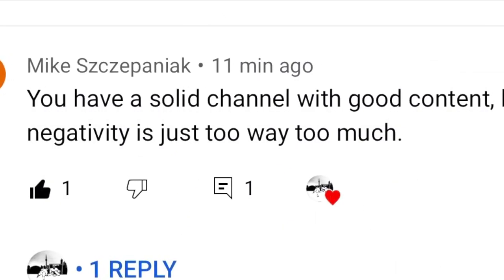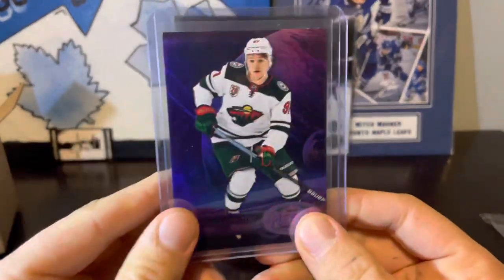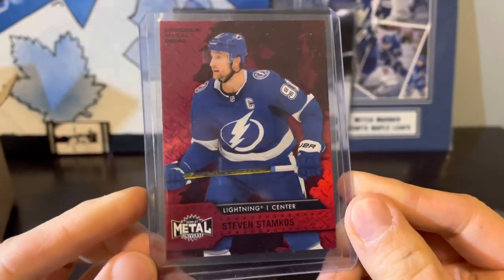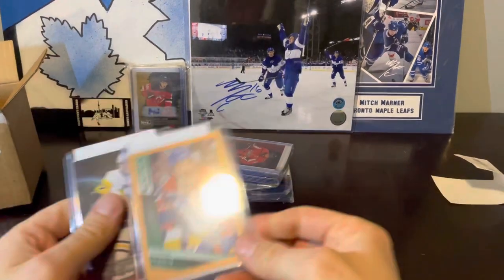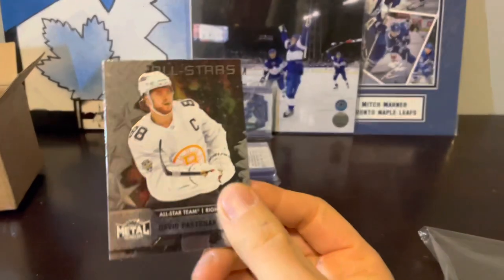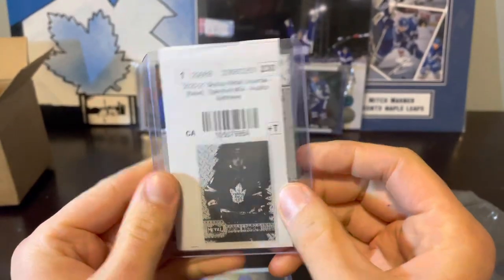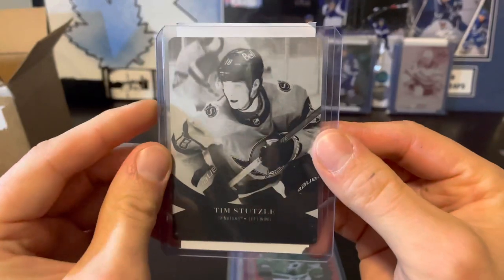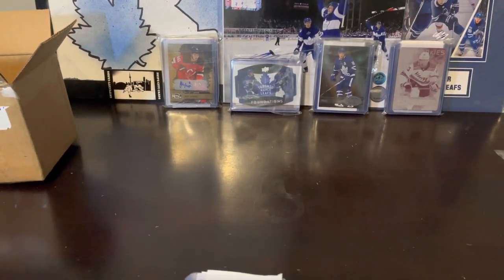Unboxing $3000+ of HOCKEY CARDS! E-PACK / COMC SHIPMENT!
Our first shipment from Upper Deck e-pack and COMC. Some massive cards in here.